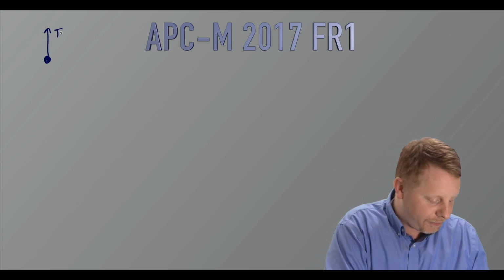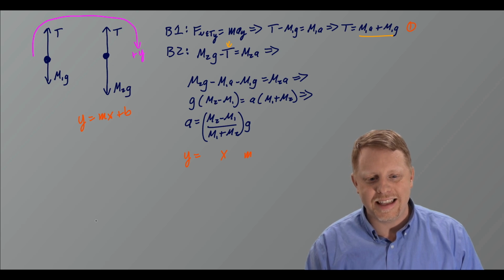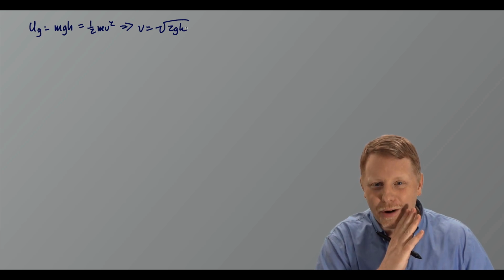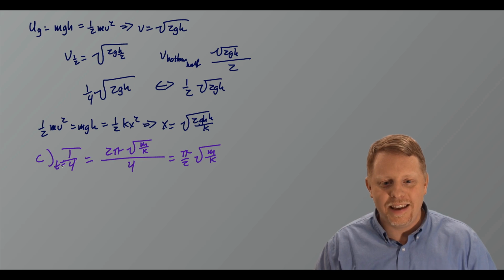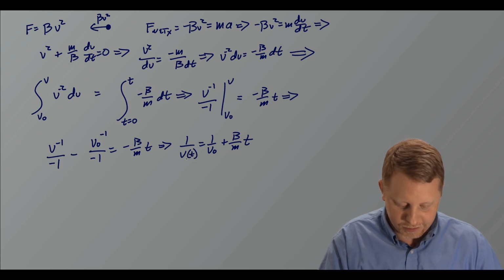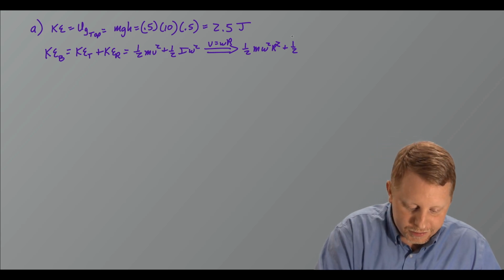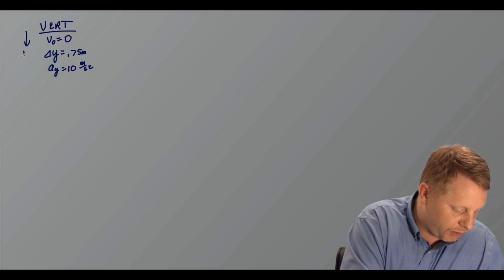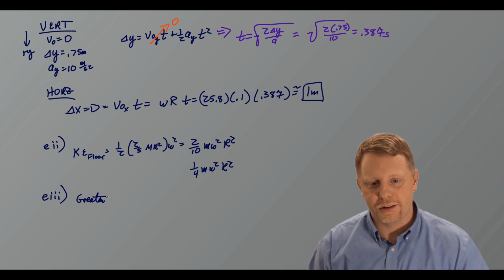AP Physics C 2017 Mechanics Free Response Solutions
Walk-through of the 2017 AP Physics C: Mechanics Free Response Questions.

For more information, please visit APlusPhysics.com. You can also check out the new AP Physics C Companion: Mechanics, a guide book designed to assist in your studies of AP Physics C: Mechanics.  Both black-and-white and full-color versions available from Amazon.com